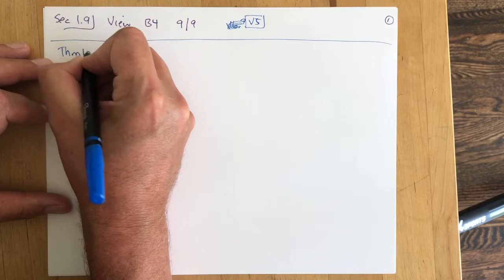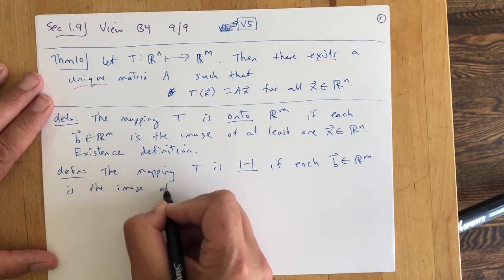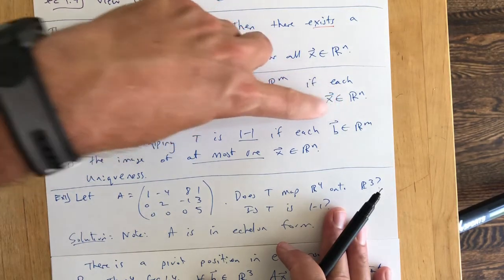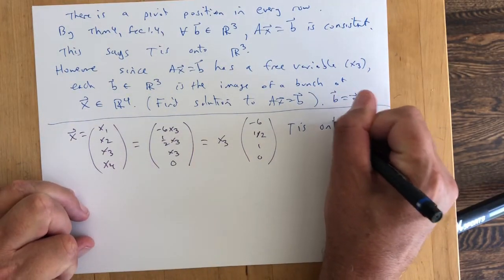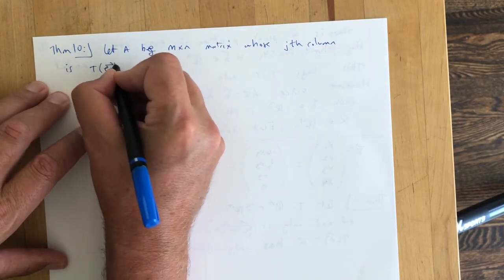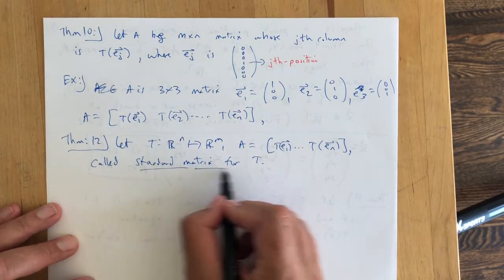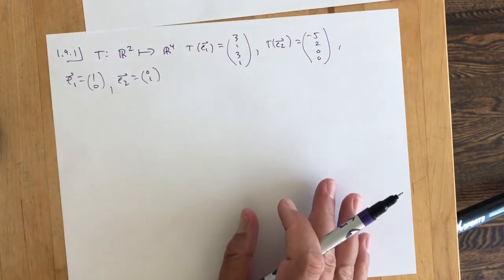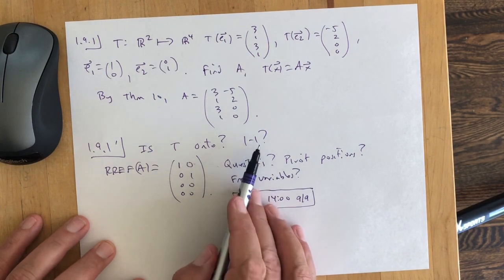M250 V5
To be viewed before 9/9